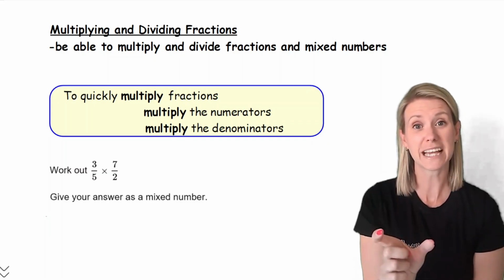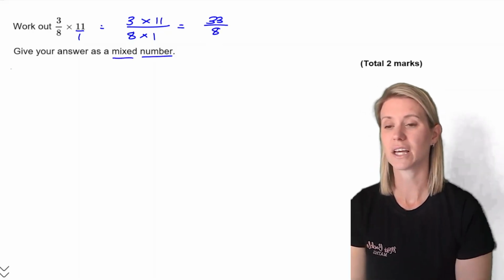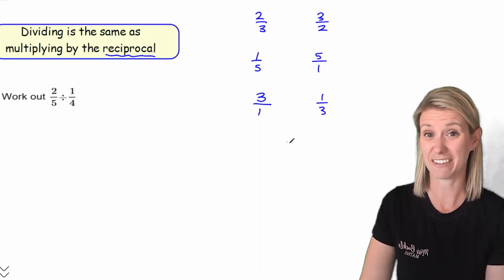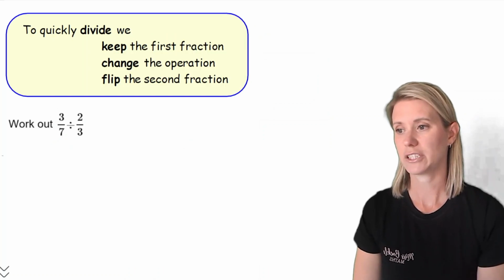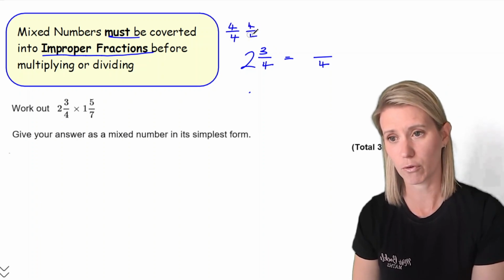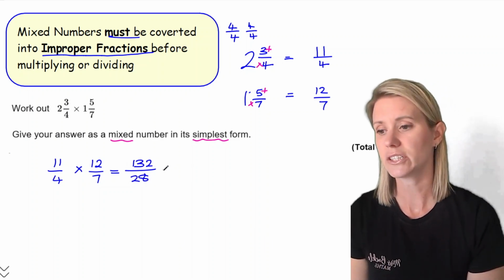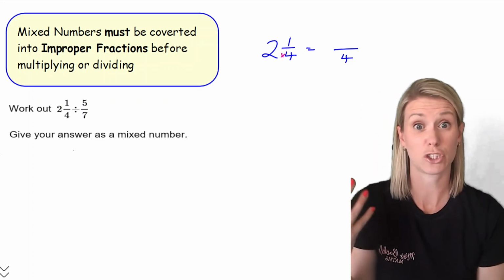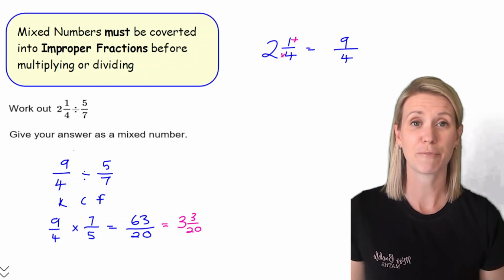Multiplying and Dividing Fractions Made Easy | GCSE Maths | Clarity Classrooms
Multiply & Divide Fractions | GCSE Maths Foundation | Clarity Classrooms

Welcome to Clarity Classrooms, where confidence builds clarity.

In this lesson, we'll work through everything you need to know about multiplying and dividing fractions for GCSE Maths. Whether you're learning the topic for the first time or revising before your exams, this video will help you build confidence with clear explanations and worked examples.

In this video, you'll learn:

How to divide fractions using the reciprocal.
When and how to simplify your answers.
Common mistakes to avoid.
GCSE-style exam questions with step-by-step solutions.

This lesson is ideal for Foundation GCSE students (Grades 1–5) but is also a great refresher for Higher students.

At Clarity Classrooms, our mission is simple: Confidence builds clarity. We create high-quality maths lessons and resources that help every student make steady progress.